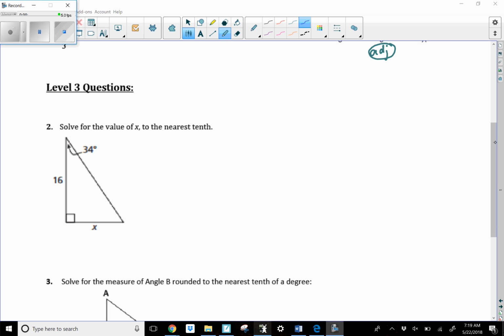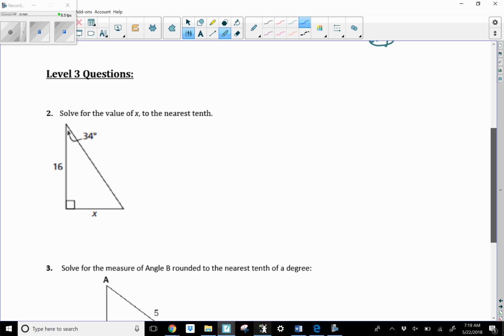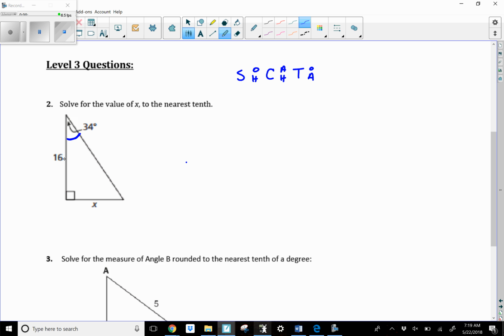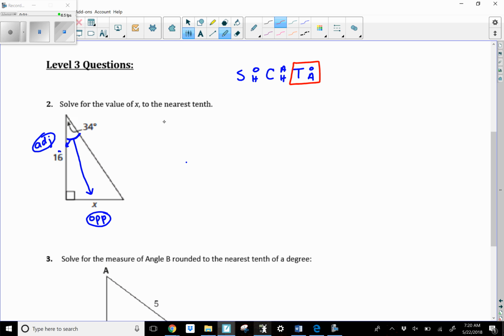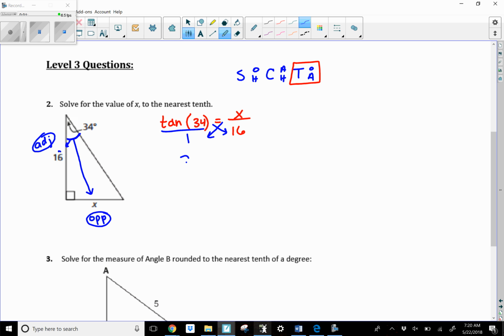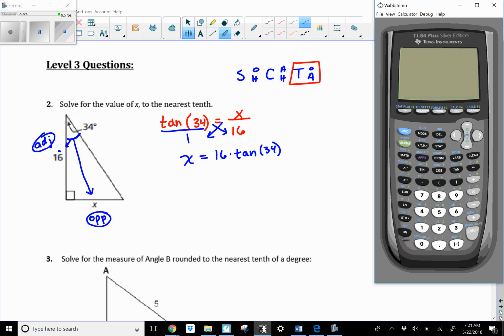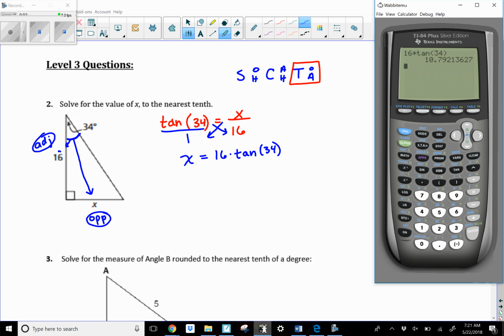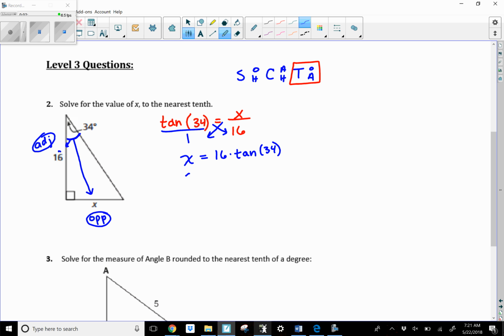Video 2 Solving for a side